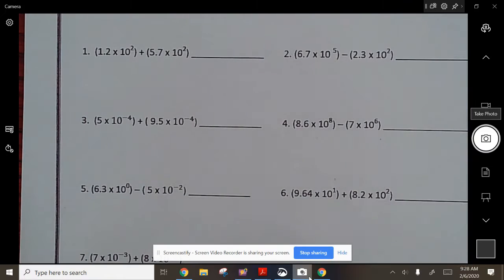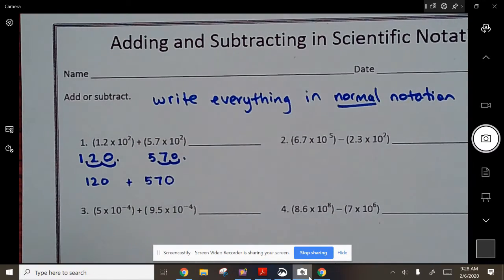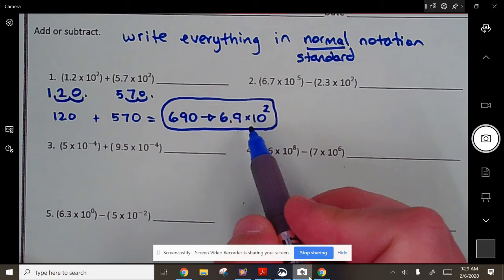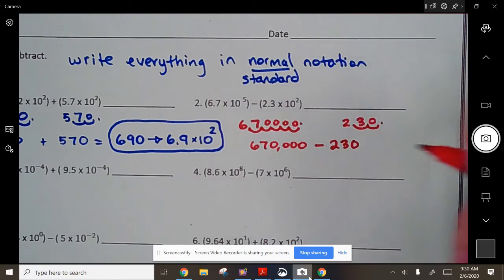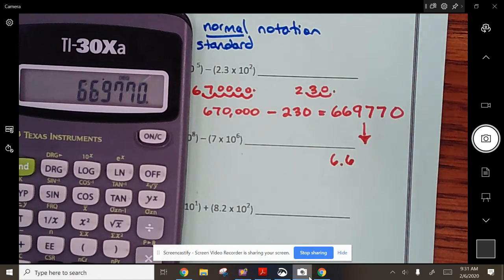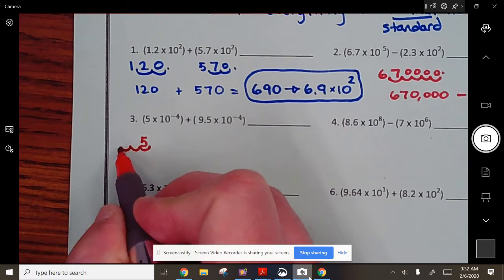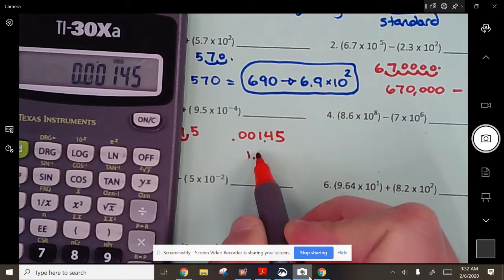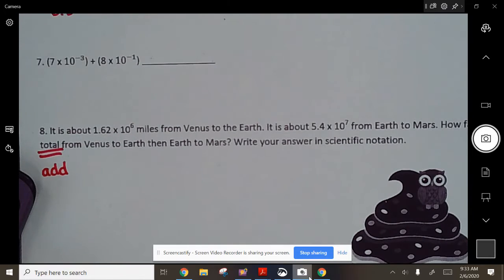Untitled: Feb 6, 2020 9:34 AM